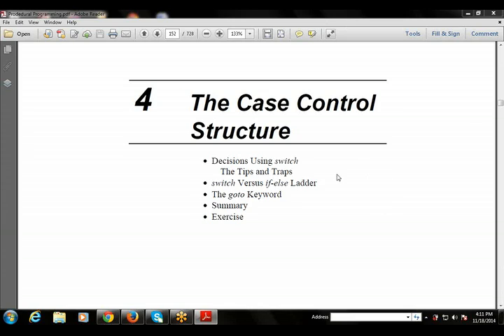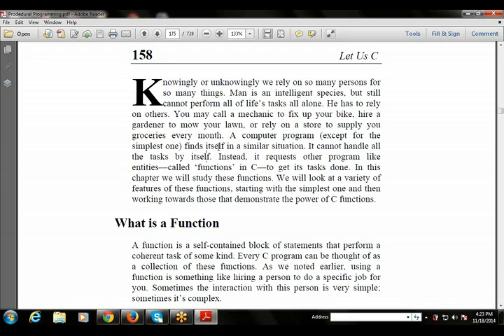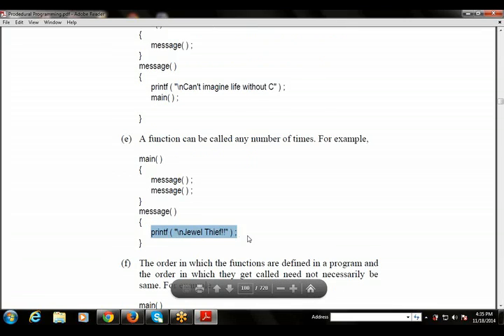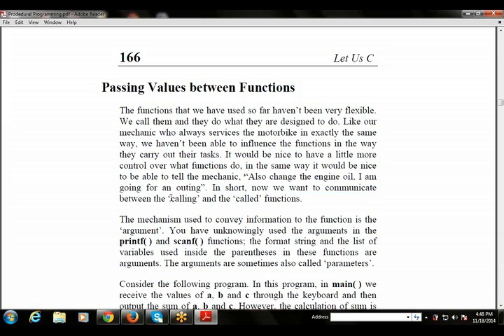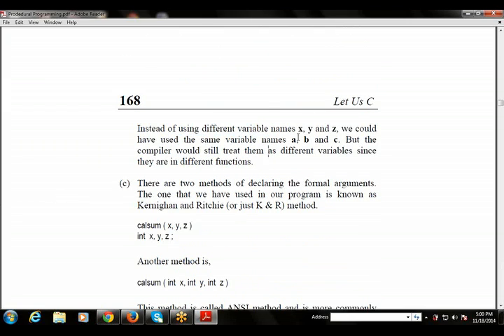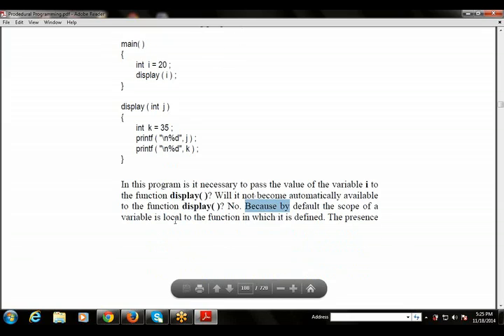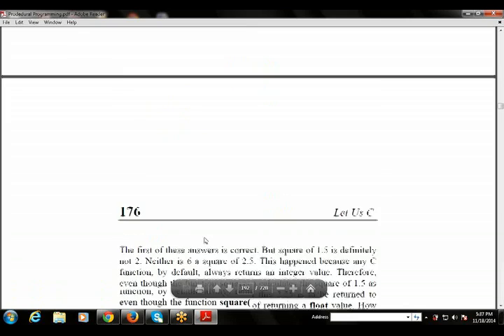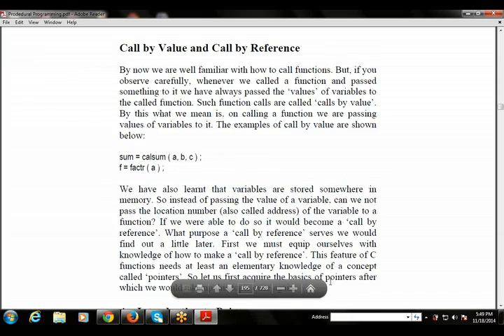Procedural Programming:-Chapter-5 Functions